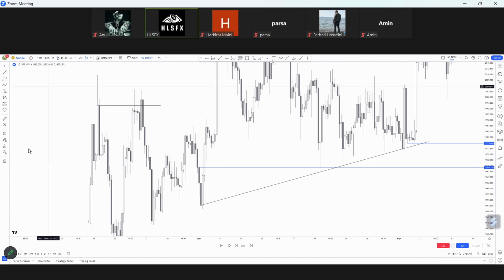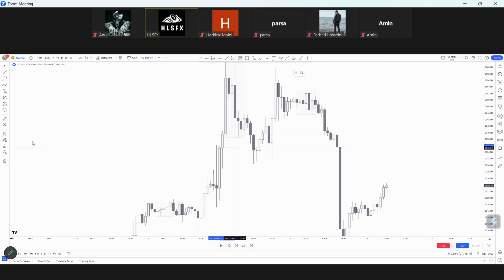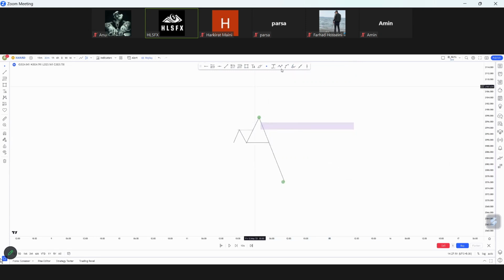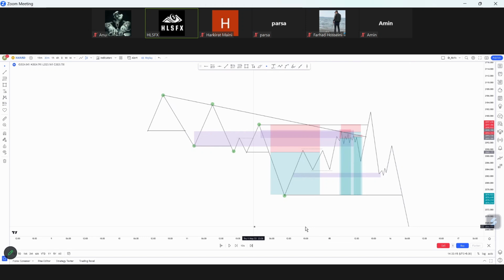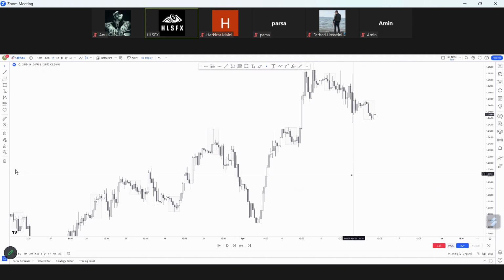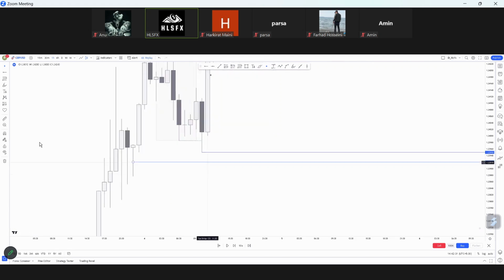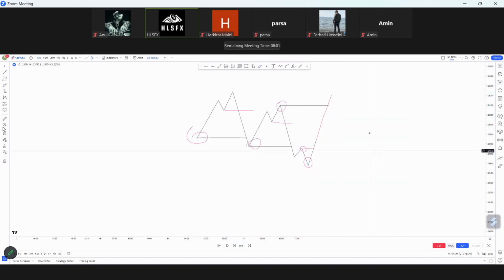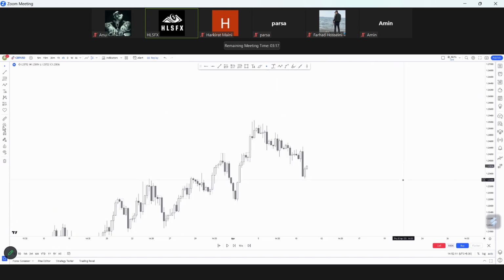HLSFXsession 2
HLSFX